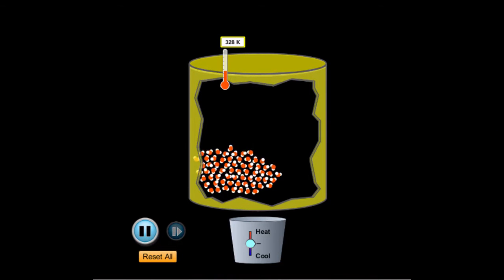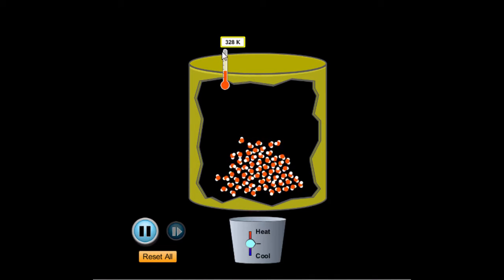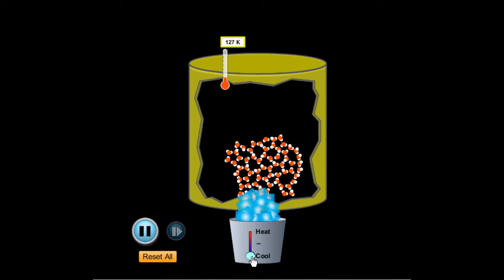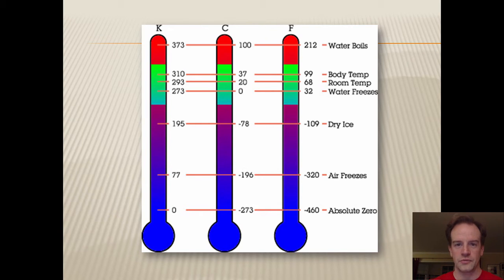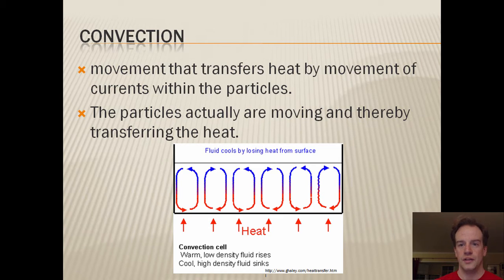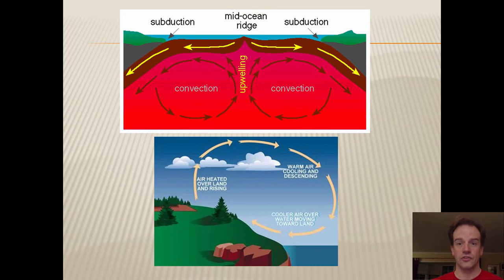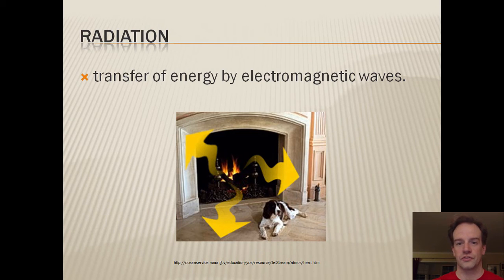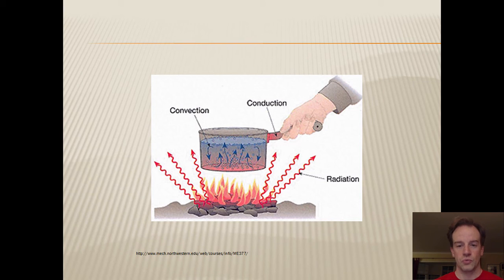Heat and Temperature Notes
Video notes for out Heat and Temperature unit.